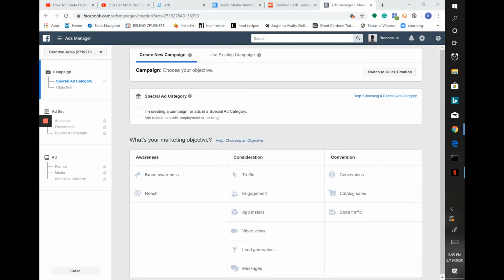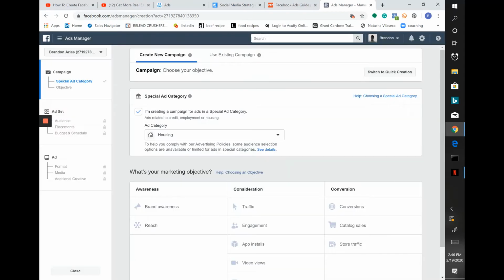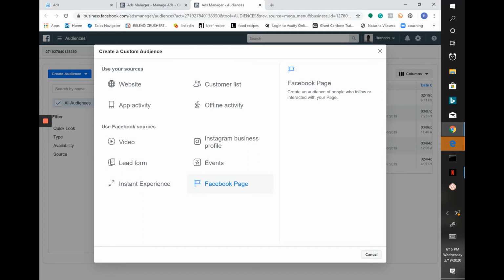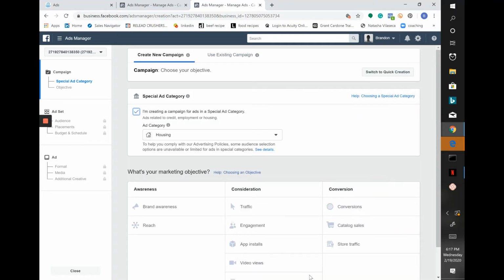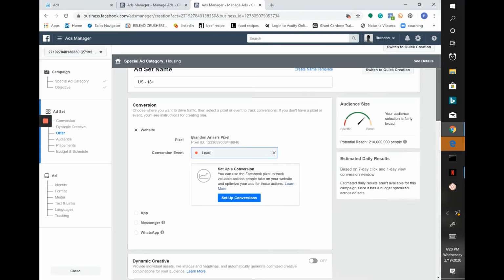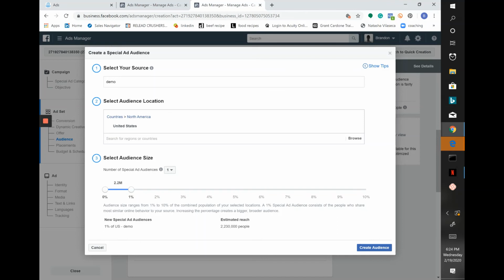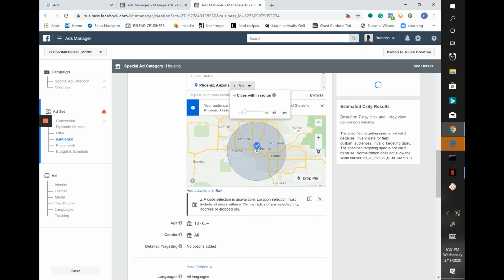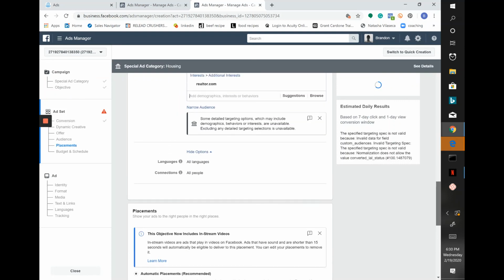How to create special ad audiences